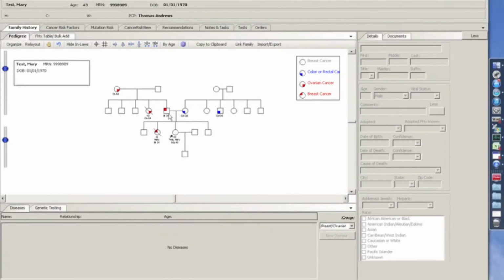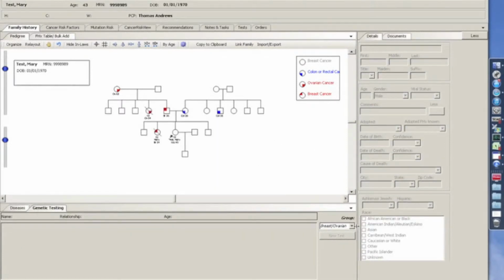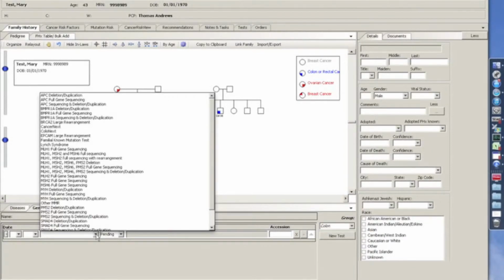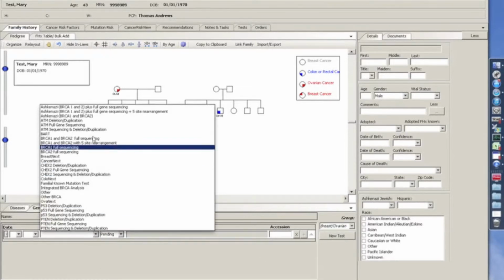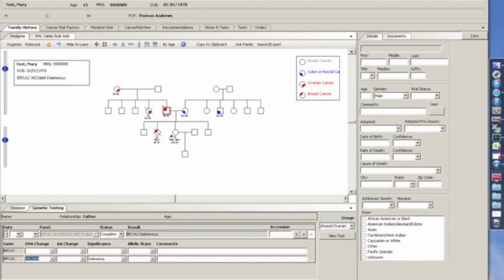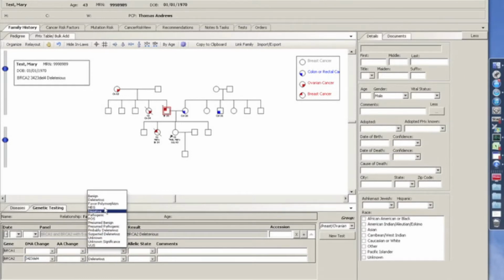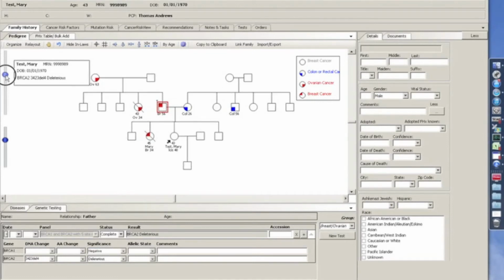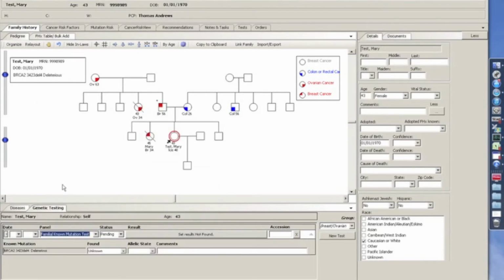Entering Genetic Test Results, Hughes riskApps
Entering Genetic Test Results Done